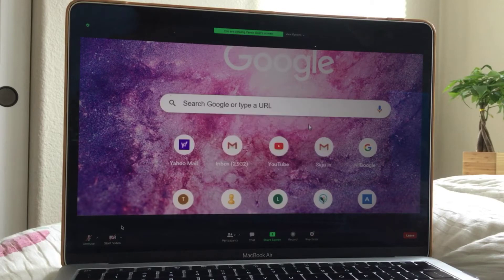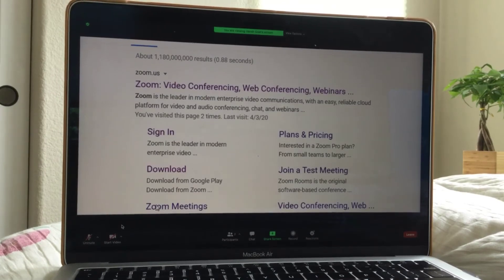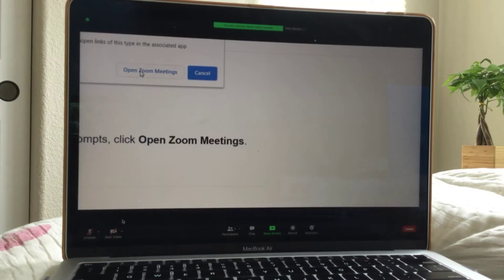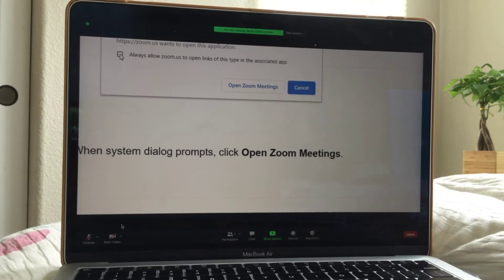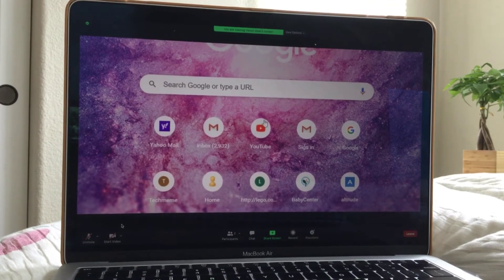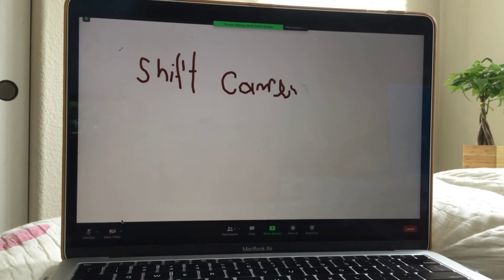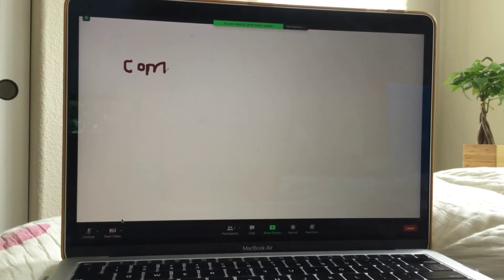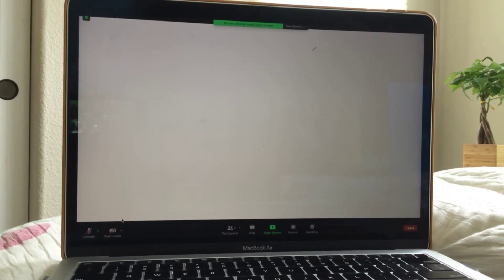How to start your own zoom meeting and meeting atvanteges.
today you will learn how to creat your own zoom meeting